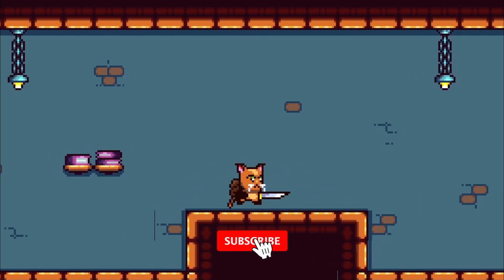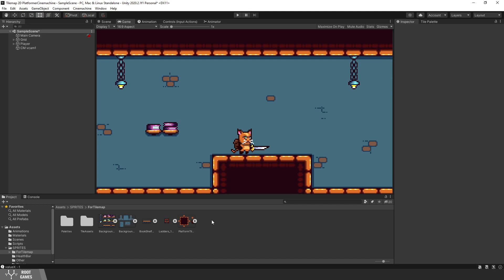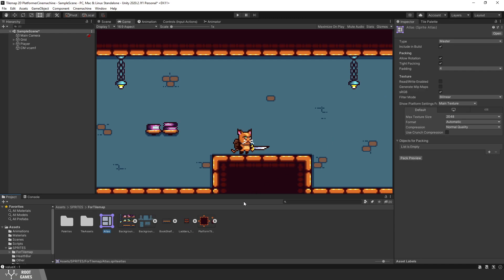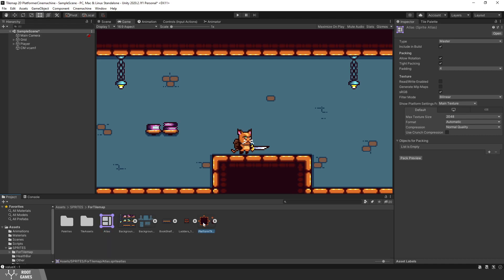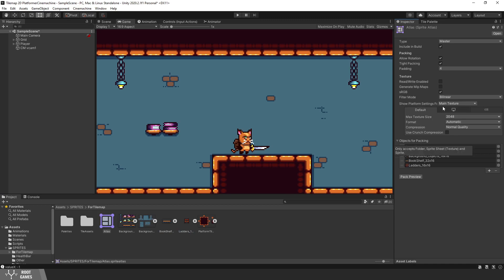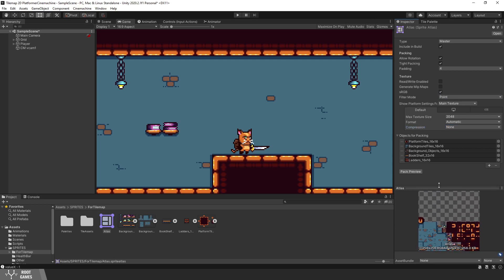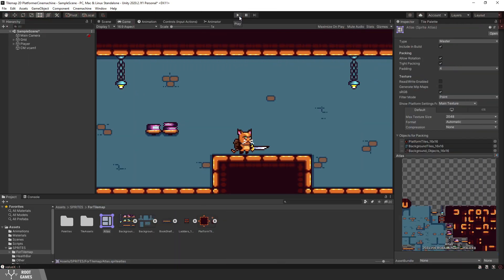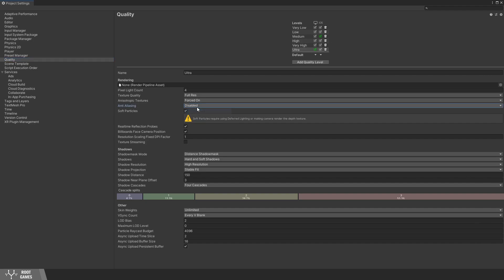Unity Tilemap: Fix Gaps Between Tiles (100% WORKS)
Learn how to remove lines and gaps between tiles when using the Tilemap package.